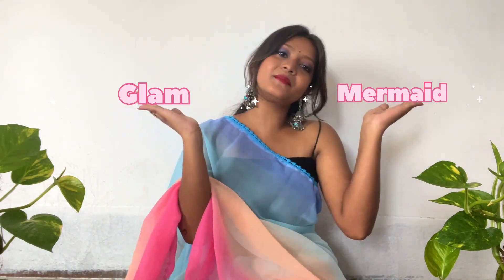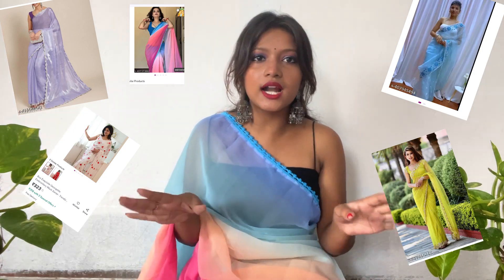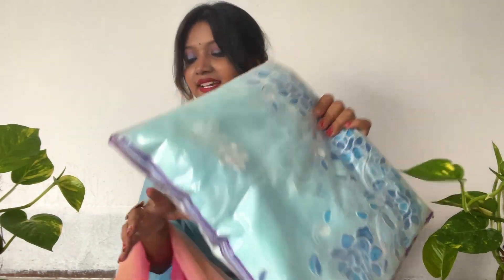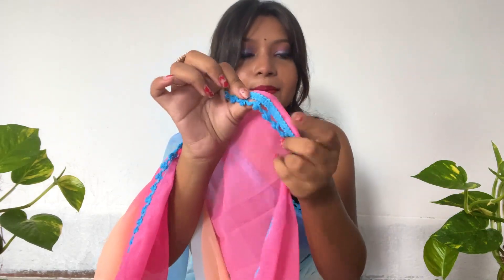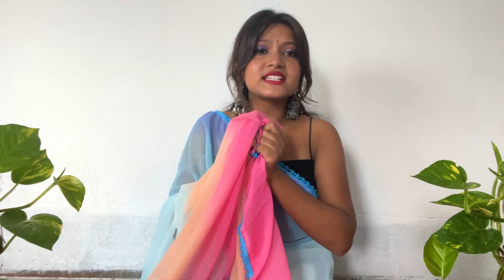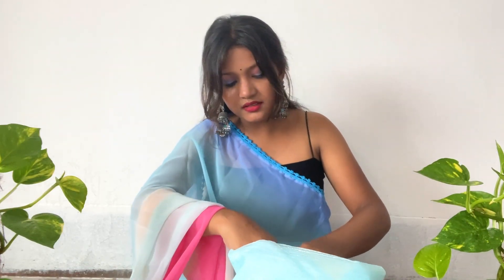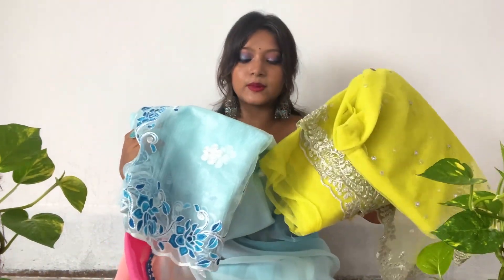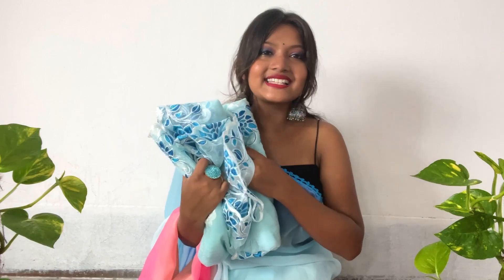MEESHO Saree Haul | Meesho jimmy chu saree | Meesho georgette saree|starting @305 | Meesho partywear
Glam mermaid ❤️

MEESHO PARTYWEAR SAREE HAUL❤️

Contents in this channel---
 MAKE UP, SKIN CARE, VLOGS, FASHION,  LIFESTYLE, HAUL VIDEOS, DIY'S and many more.

(glam_mermaid)

About the video- In this video i have reviewed partywear sarees from meesho

Copyright :-
Everything you see on this video was created by me (Subhangi Mani) unless otherwise stated.